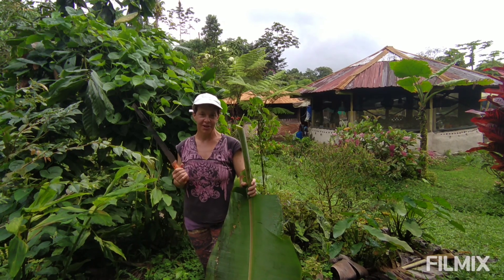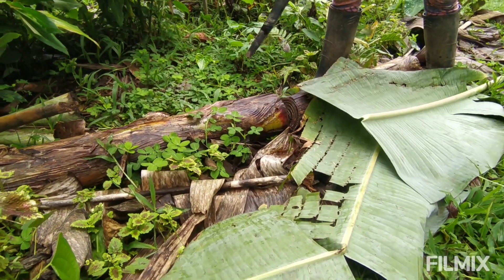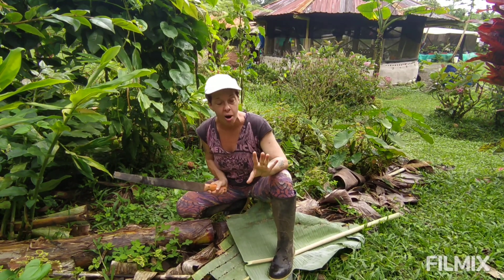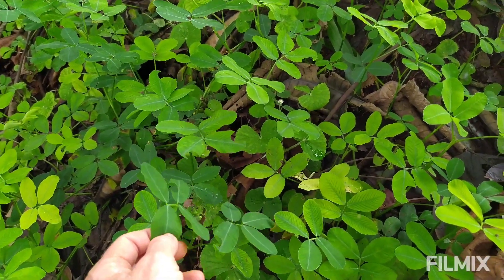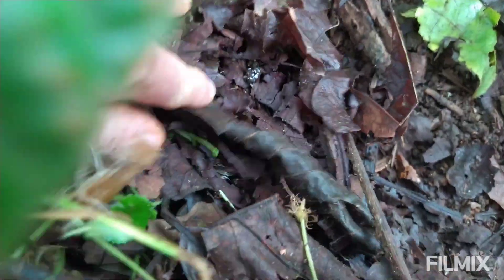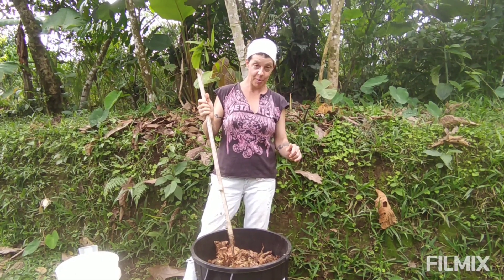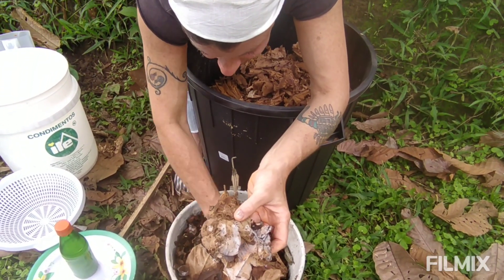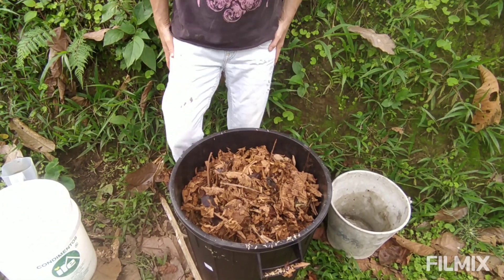How to Make Effective Microorganisms for Compost and Organic Plant Boosters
There's no one-size-fits all way to compost. An agroforestry grower, a large scale farmer, and a home gardener can all benefit from composting, but the methods and techniques need to be specific to the needs of the land and location.

But one way all food growers can make better compost is with the addition of EM, Effective Microorganisms.

For any organic matter to compost and boost soil fertility/plant growth, you need more than the right proportion of nitrogen to carbon-- you also need microbes!

EM is a great way to add to and feed millions of beneficial microbes that help plants grow, fruit, and resist disease.

I've been watching the amazing results our friends at the Mashpi Shungo Agroforestry cacao farm have been getting with EM for the past four years. Now that our own food forest here at Sueño de Vida is maturing, I'm ready to make my own batch.

I followed this recipe, very similar to what Mashpi uses, at the Permaculture Research Institute. Ingredients can be adjusted for what you have available.

Good luck with making your own EM and boosting your soil and plants!

Exciting update to this post: I've been using the EM formula I make in this video for a few months now--and my papaya trees have taken off! They had some fruit before, but now they are producing A LOT of much bigger fruits!

For more free resources and articles about agroforestry, land regeneration, rainwater use, natural building and sustainable living